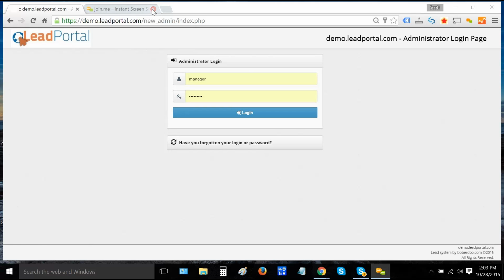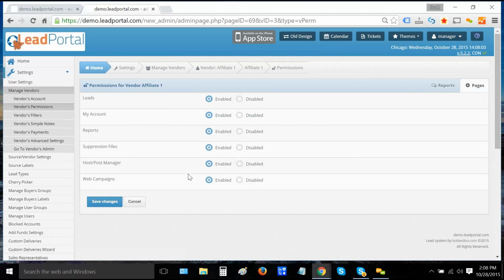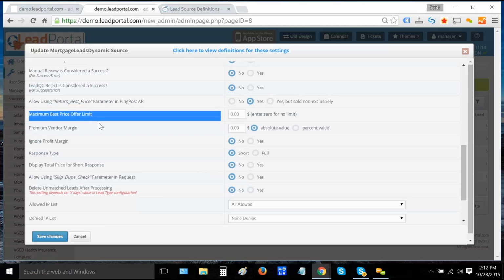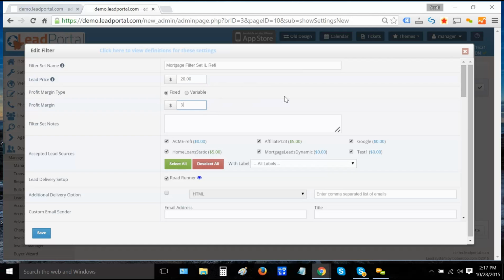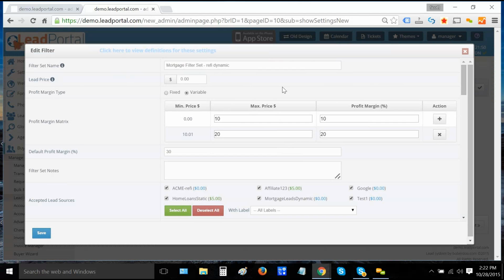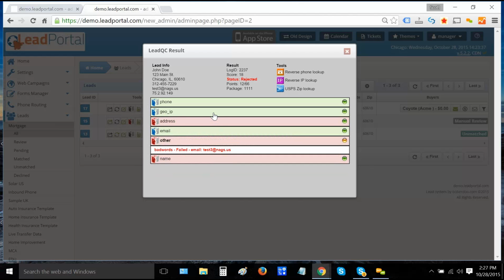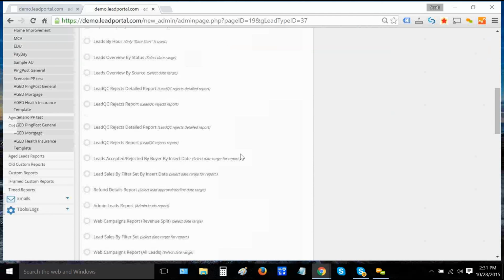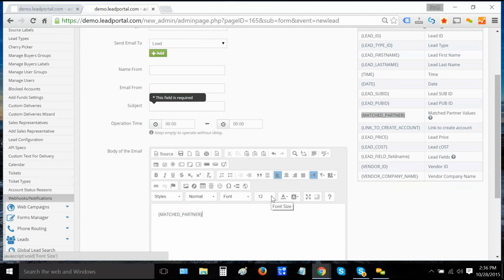New Client Webinar | boberdoo Lead Distribution Software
Interested in learning more?

This is a recording of boberdoo's New Client webinar. This webinar covers the basic setup and features of the boberdoo lead distribution system. It is great for any new client as well as anyone that needs a refresher of the system.

boberdoo.com is an expert in lead generation and management systems. We specialize in lead distribution software for companies that sell internet leads and phone calls.  Our system handles all aspects of a lead company's back office from lead distribution, ping post and accounting to lead returns and vendor management.

747 North LaSalle Street, #210
Chicago, IL 60654